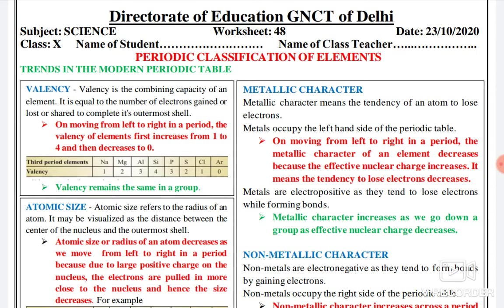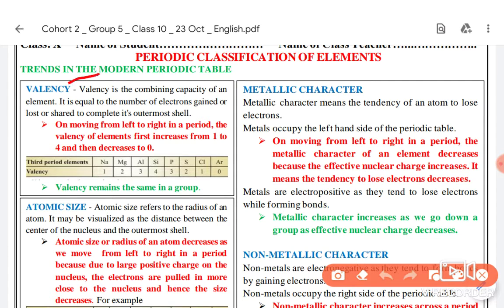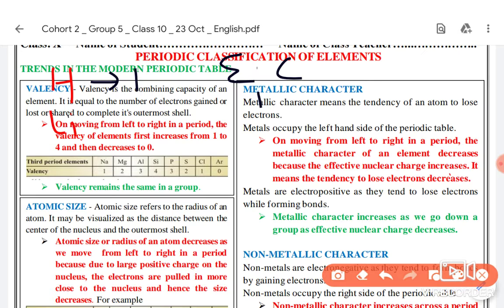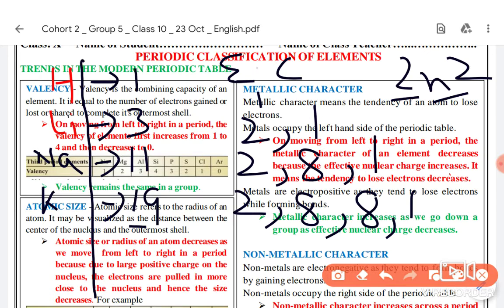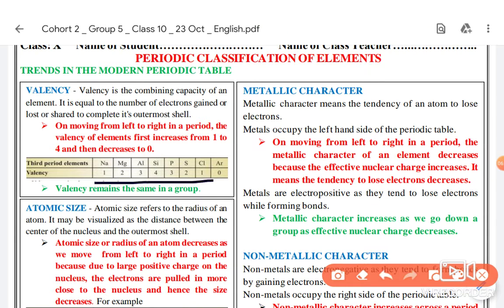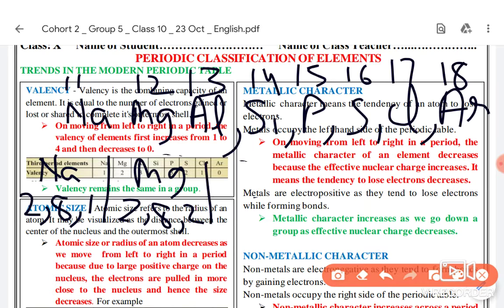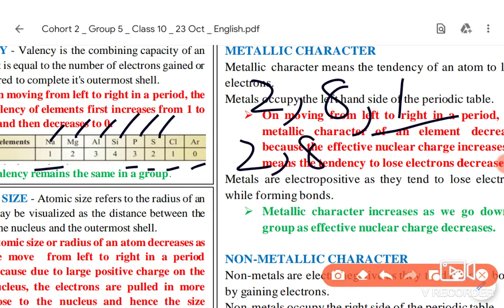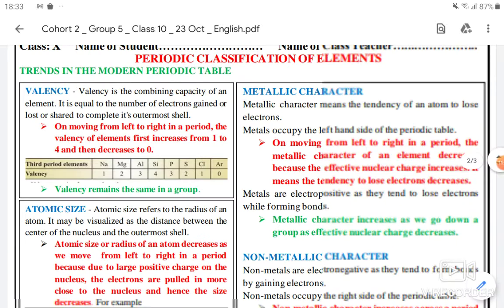Trends in modern periodic table ,valency, worksheet 48